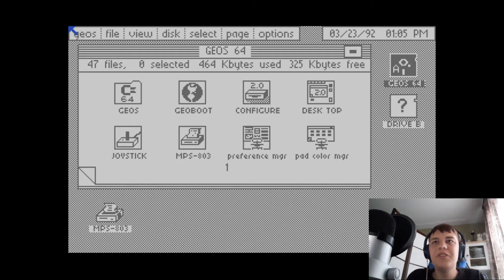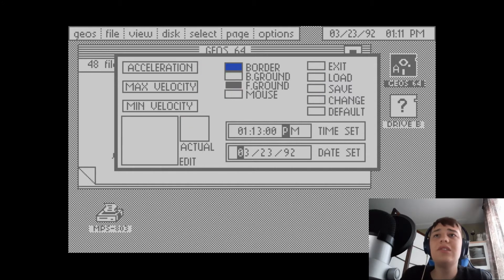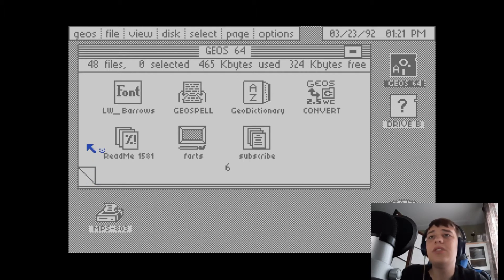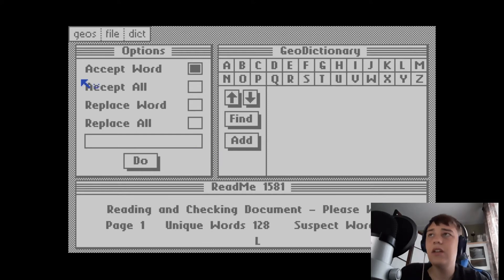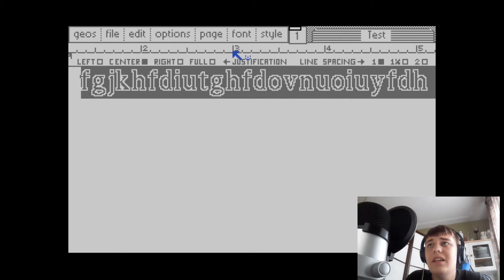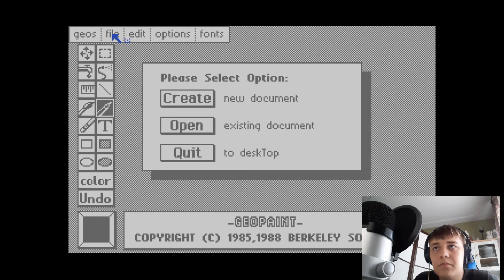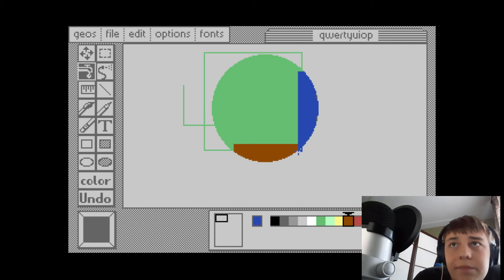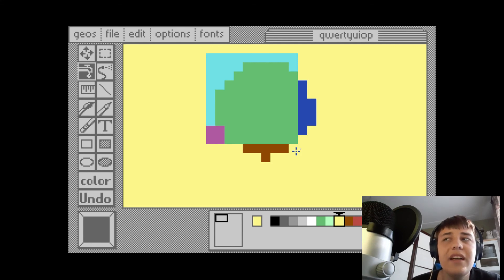Exploring Commodore 64 Geos